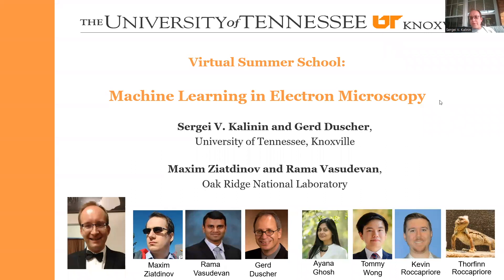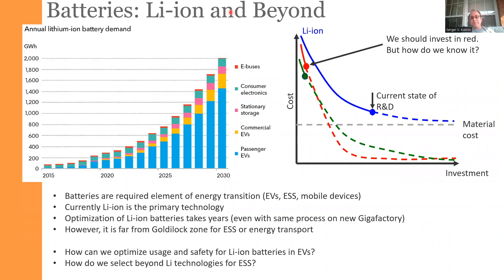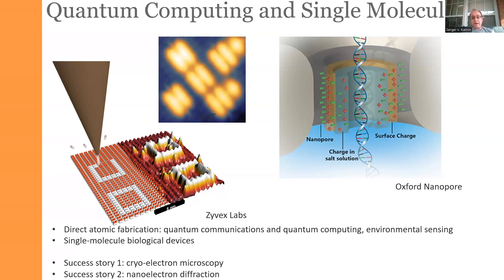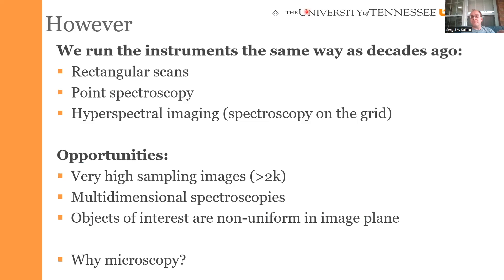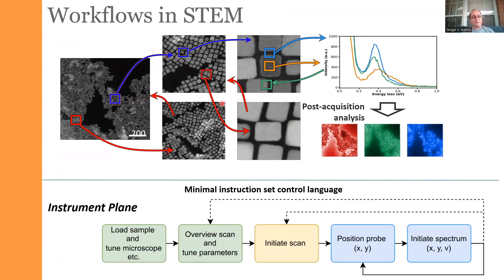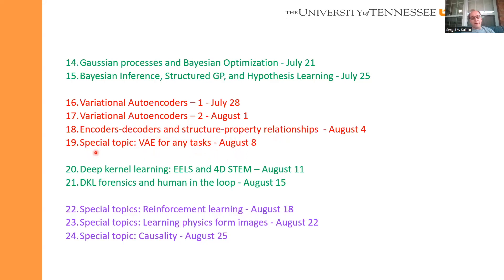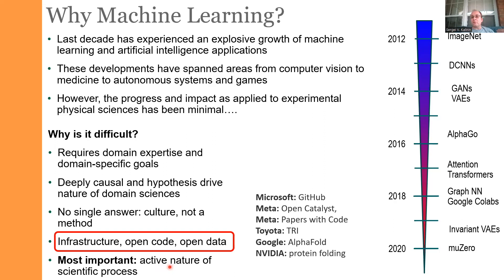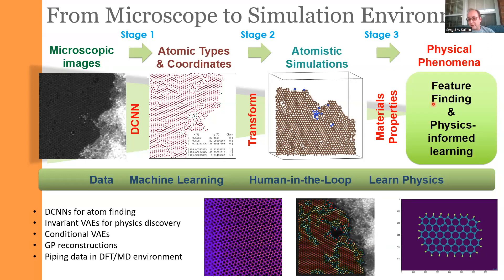ML_EM_01_Microscopy of the Future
The introductory lecture of the "Machine Learning in Electron Microscopy" course introduces the role of microscopy in physics discovery and materials optimization, discusses the tremendous progress in EM over the last decade due to commercialization of aberration correction and exponential growth in data generation volumes. Machine learning offers an opportunity to transform EM from the current paradigm of the rectangular scans and point spectroscopy and hyperspectral imaging to autonomous and human in the loop automated experiment - increasing information acquisition rates, minimizing damage, and enabling direct mapping of strucutre-property relationships and exploration of physical phenomena. The examples of the DCNNs plug-ins for NION SWIFT and deep kernel learning discovery of the plasmonic responses in nanoparticle systems are illustrated.